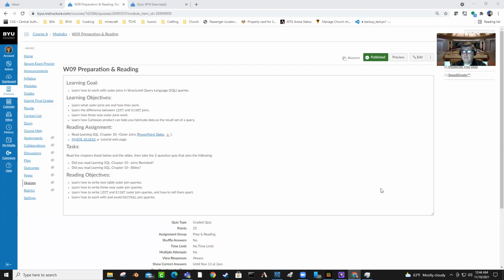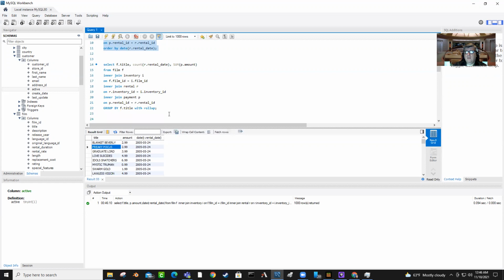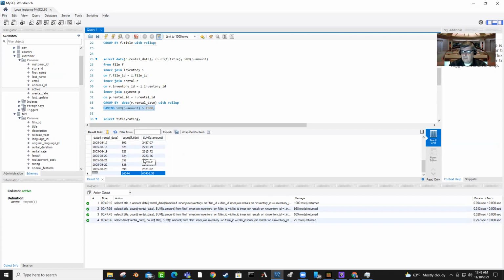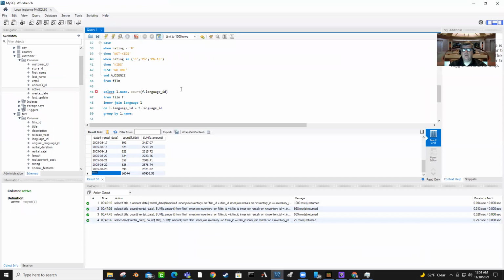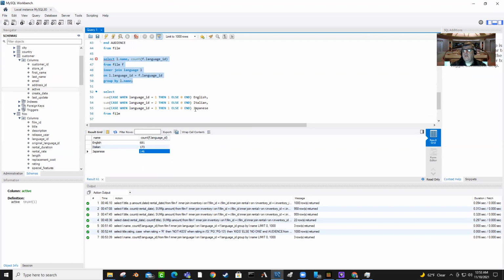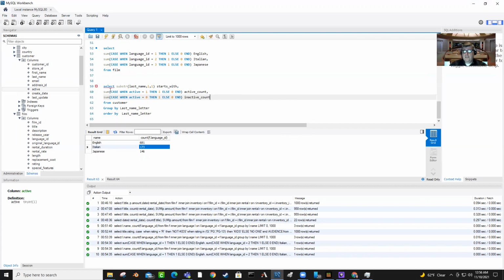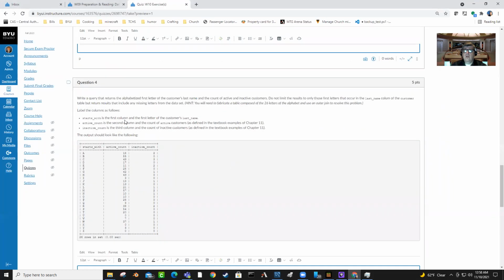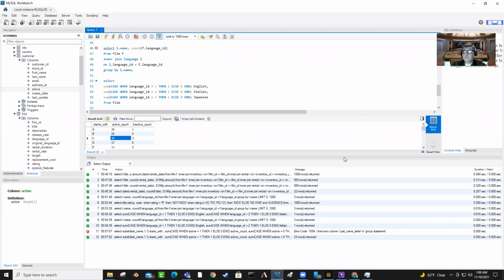CIT225 Fall 2021 Week 9